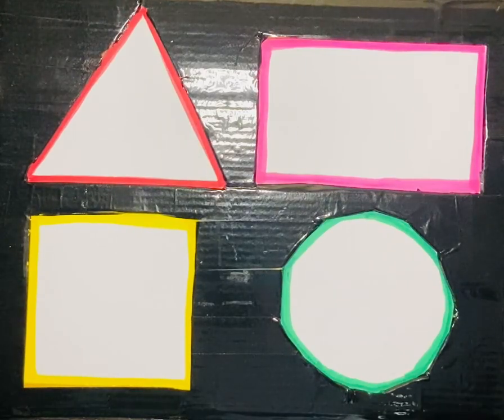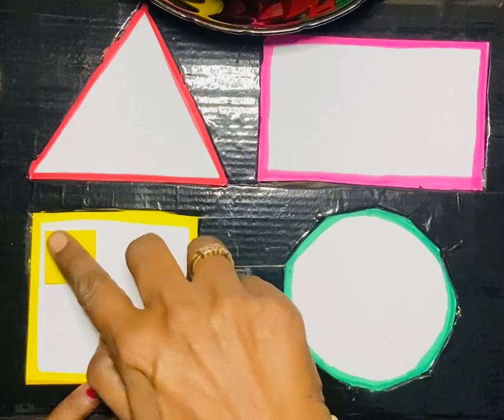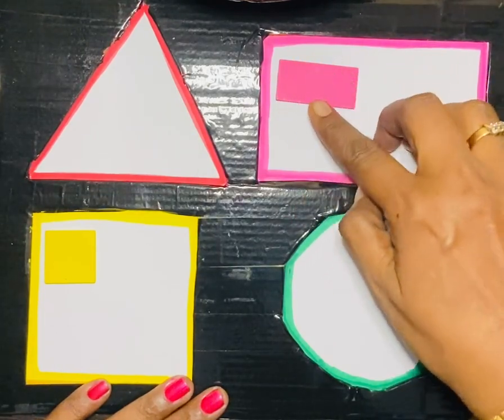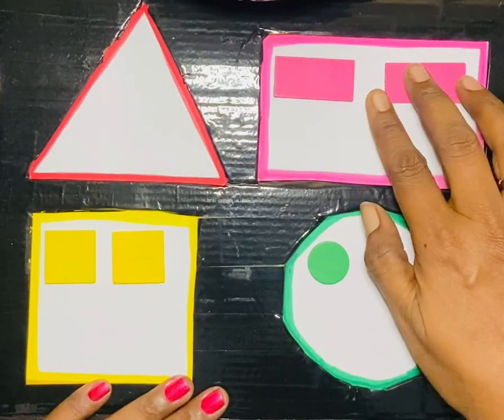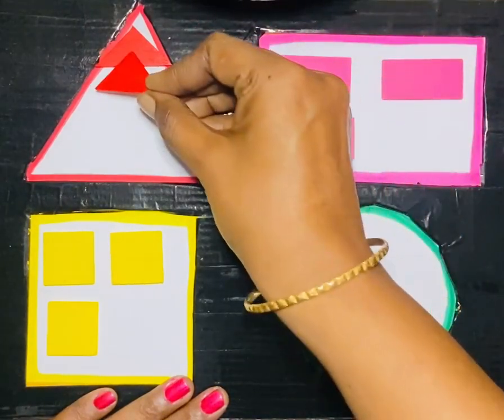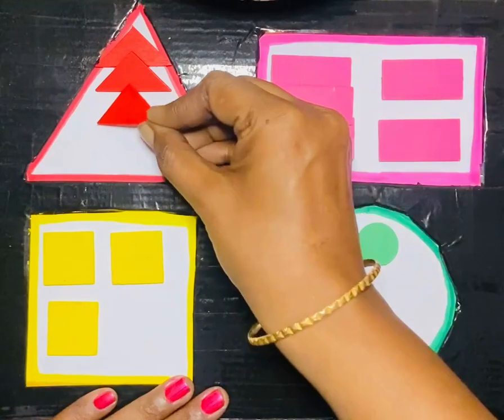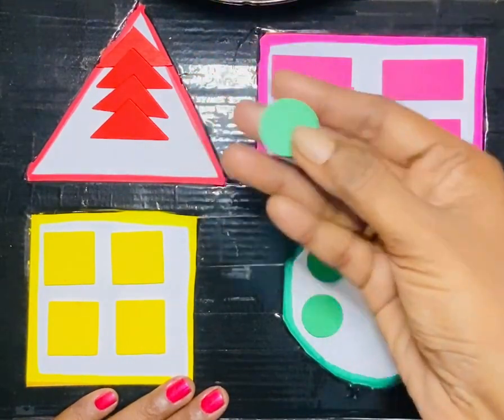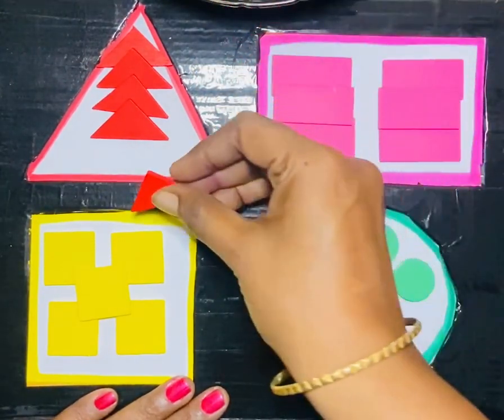2D Shapes 🧙 Activity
2D Shapes - activity